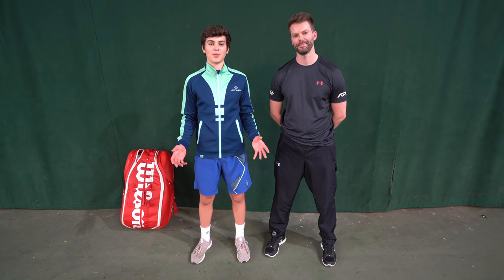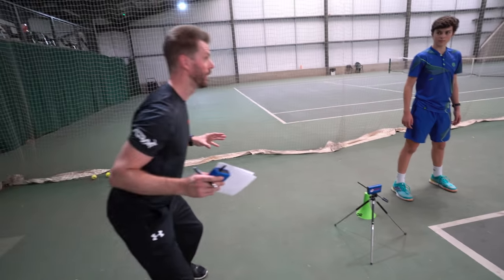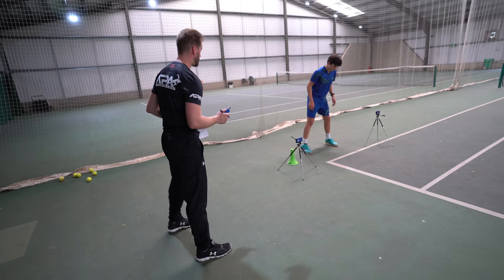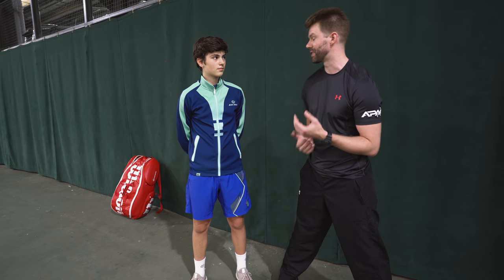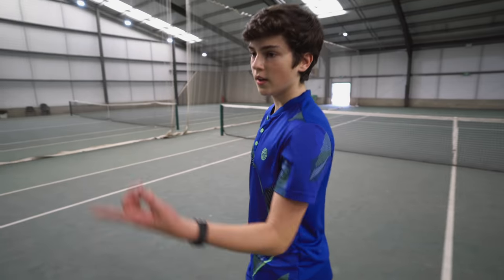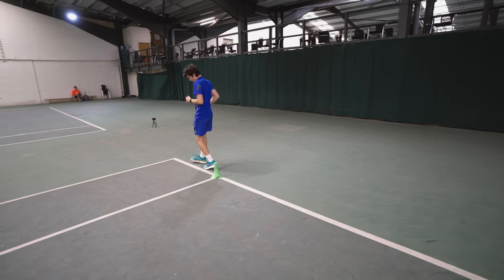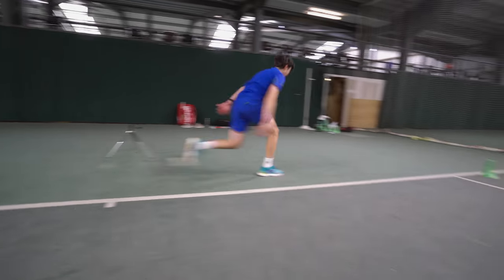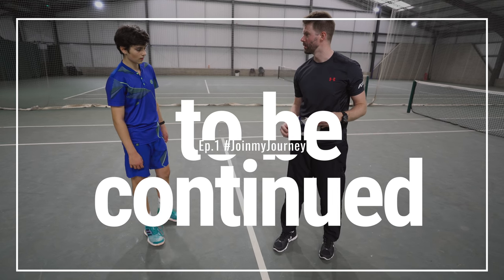My tennis fitness test experience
tennisbrothers Daz Drake owner of the is now looking after my tennis fitness. I need to get faster, fitter and stronger to play a level up in tennis. See what we do first - Pro Drills as well as speed testing - can I cope?
Check out Felix first fitness test experience